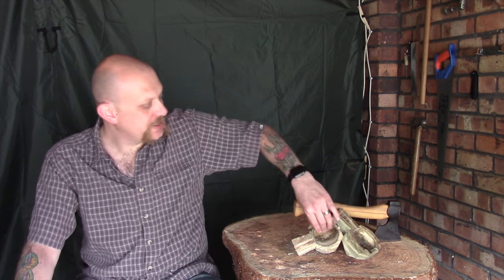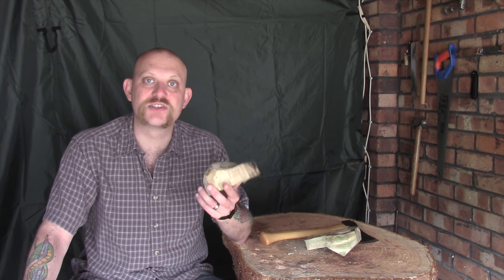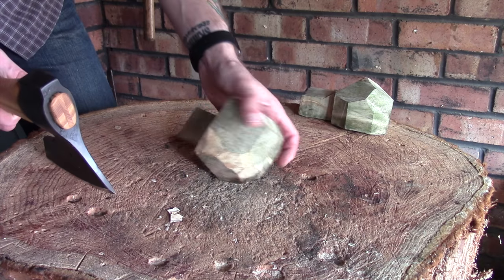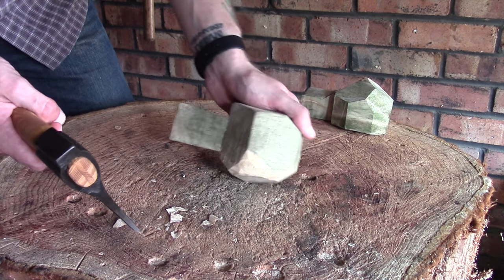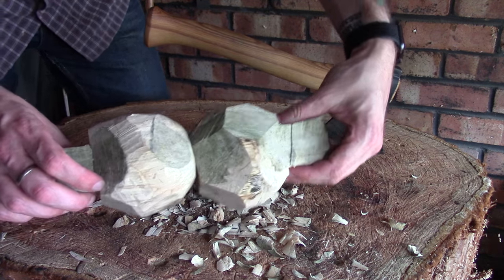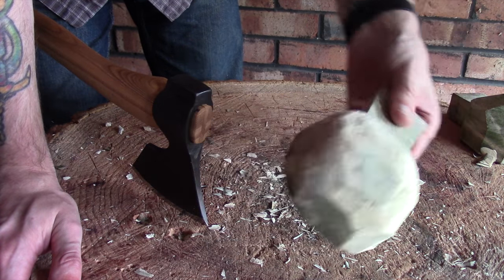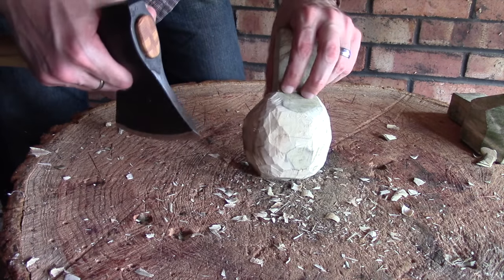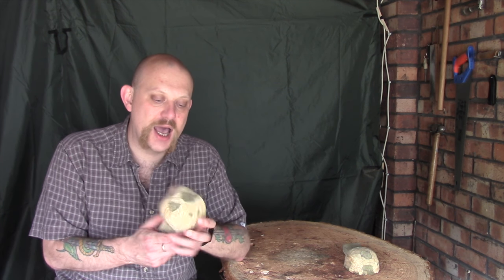Two Kuksa's - Part Six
So for today I wanted to move over to the axe to begin shaping down the outside of the bowl ready for some knife work in the next episode.

You can skip using an axe here and go straight to the knife of you prefer but i do like the control an axe gives at this stage as well as its ability to remove slightly larger amounts of waste material.